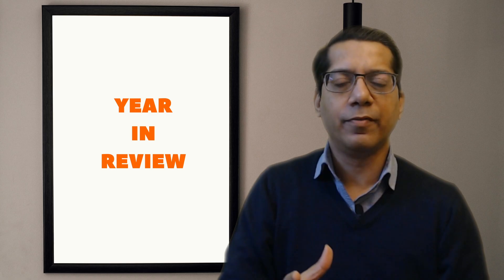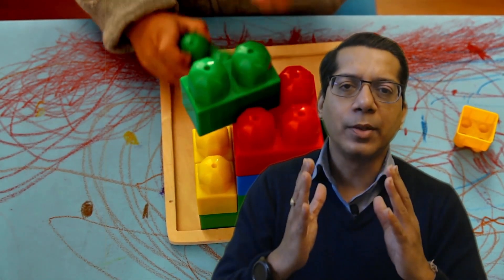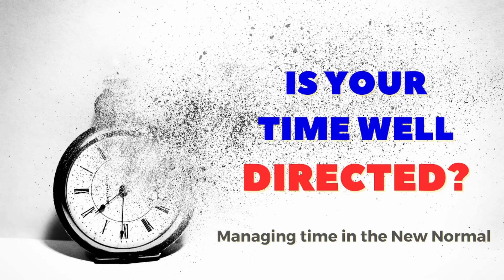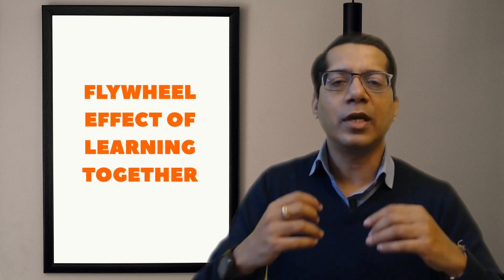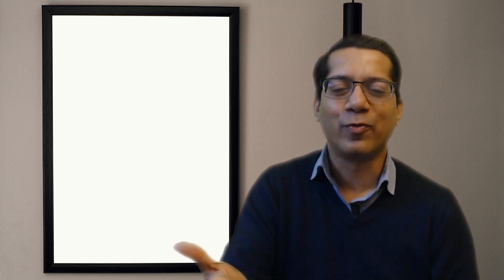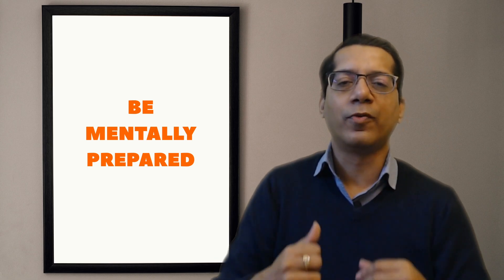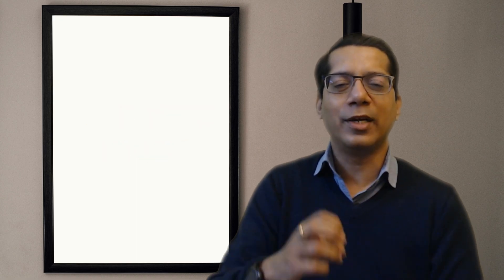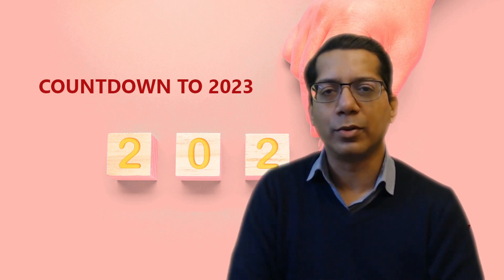What Students Went Through: 2022 - Year In Review: Lessons for Parents for 2023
Presenting insights on one of the most important stakeholders of society - our young students, in this 12th episode of the Year In Review 2022 series, as we countdown to 2023. In this episode, we examine a year in the life of students, particularly senior secondary school students, and extrapolate the learnings for middle school and primary school students also. There are many insights for parents, teachers and educators also.

Some of these trends have been in place since the onset of the pandemic, and some others have been around for much longer. But, in either case, the time to act is right now!

Timestamps and relevant links given below for your ease of reference.

The playlist containing all other videos in this Year in Review 2022 series is available on the channel, and will be updated each time a new video is uploaded, as we countdown to 2023.

Here are a few relevant links relating to the contents of this video:

Timestamps:
0:00 - Episode 12: A Year In Life of Students
2:15 - Building Blocks
6:32 - Coaching for competitive exams
11:40 - Testing Times
14:41 - Complexity
16:17 - Mother Nature
16:36 - Note for Parents